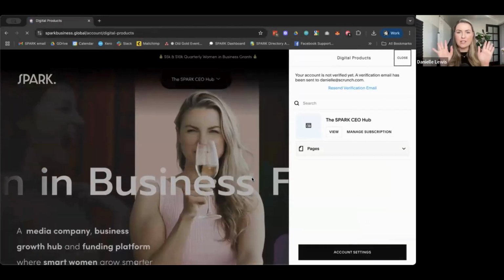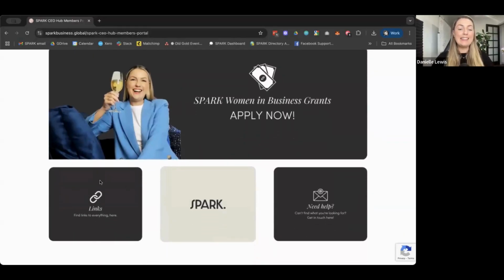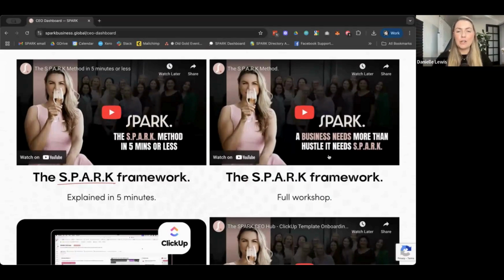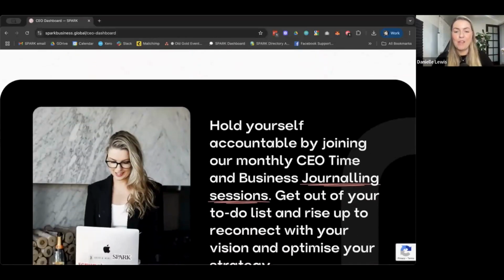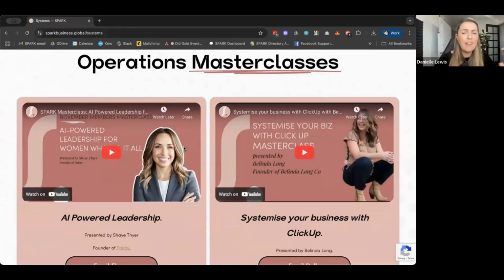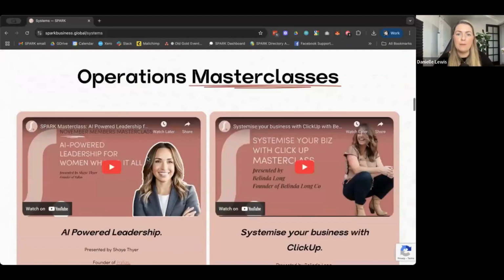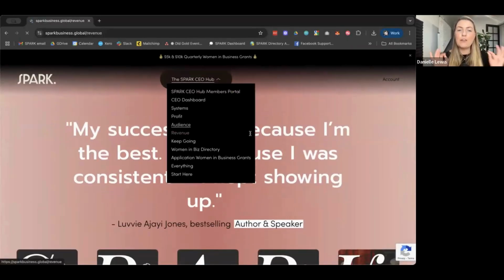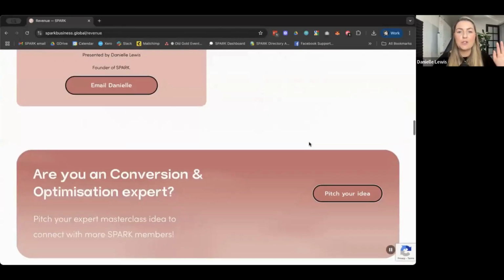Welcome to your SPARK CEO Hub